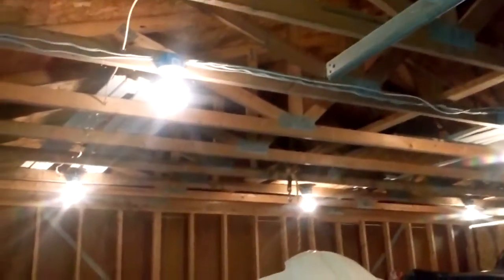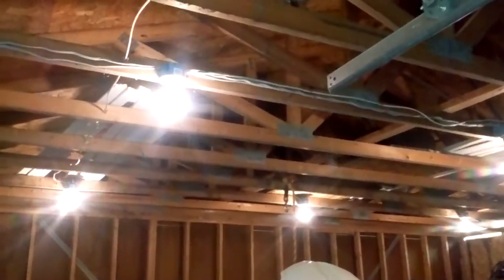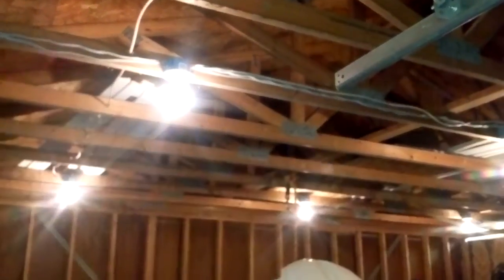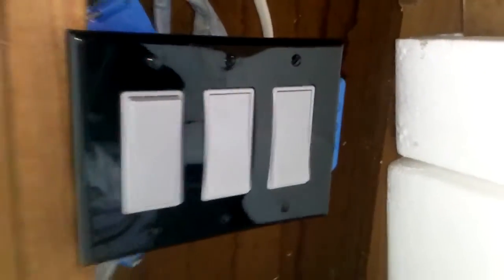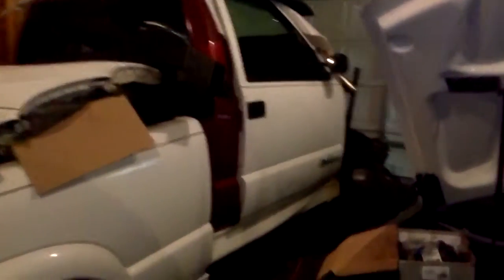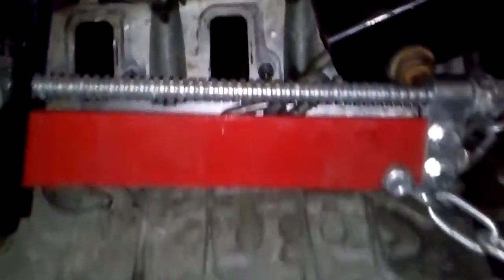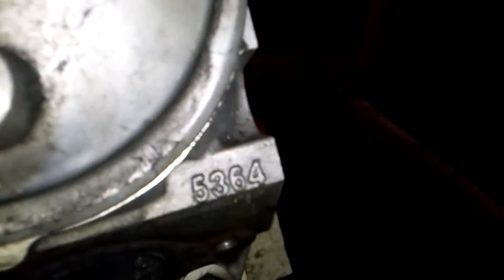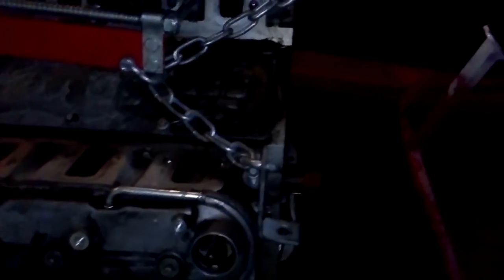New garage video....lots of turbo LSX builds this year...May 17, 2015 update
This is an update to what's new in my garage. The garage is new to me. The motor and trans for the 99 Firebird are ready to go in. It will get a Borg S475. The S10 is apart again to get a turbo 5.3L